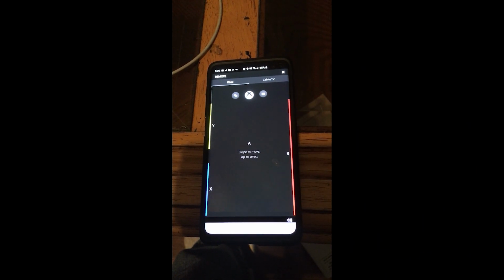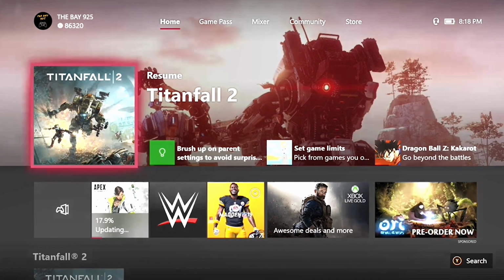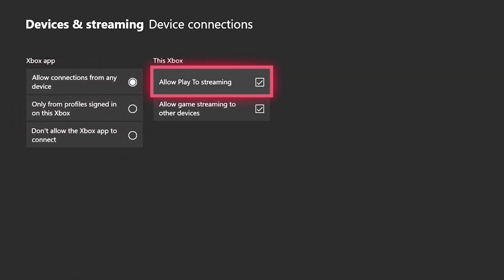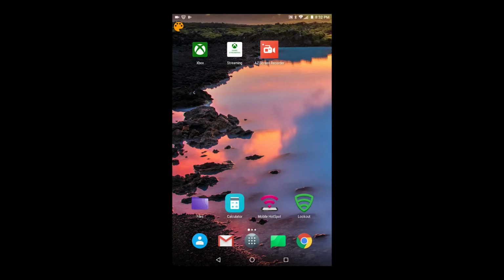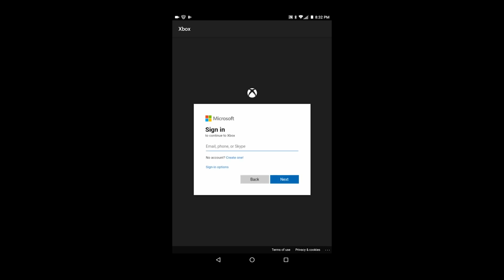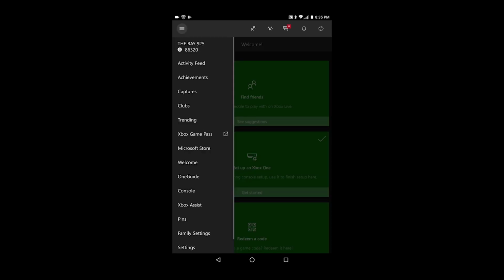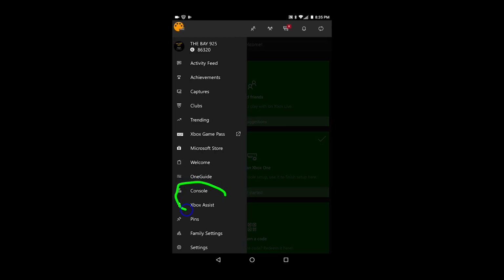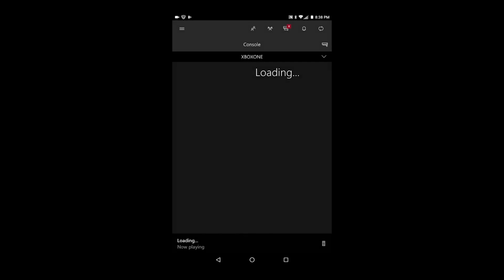How to connect your smartphone to your Xbox One S with the Xbox app. (updated video 2020)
This is an updated video for 2020 on How to connect your smartphone to your Xbox One S with the Xbox app. enjoy